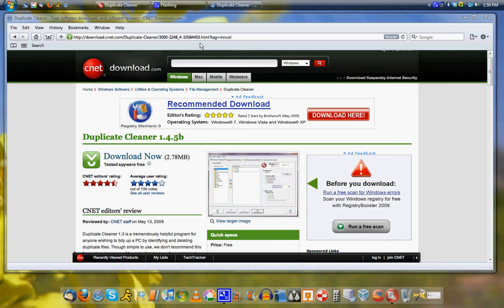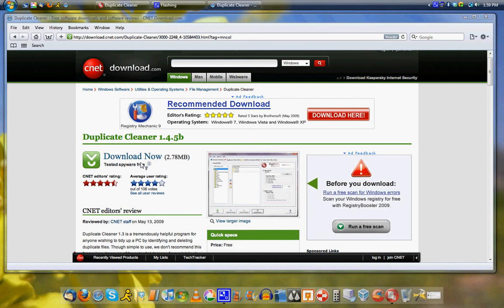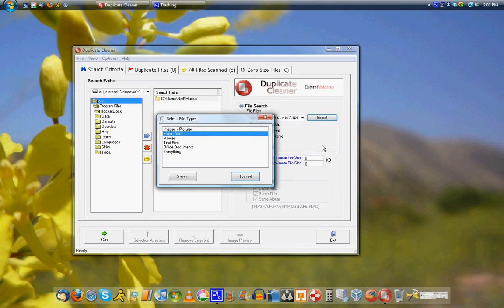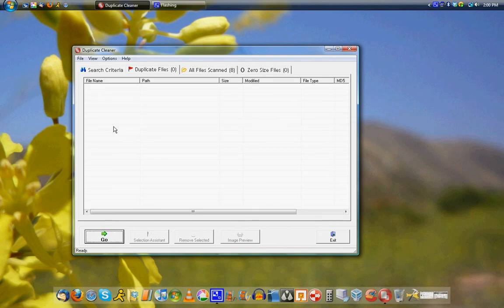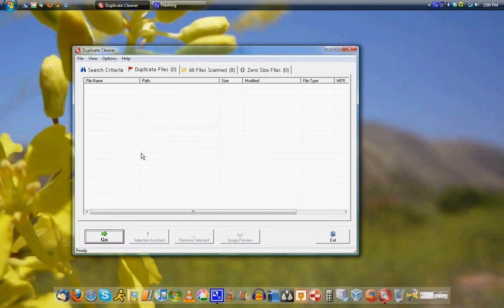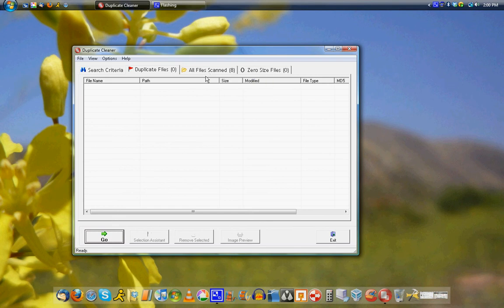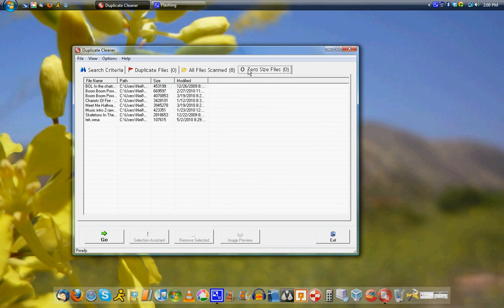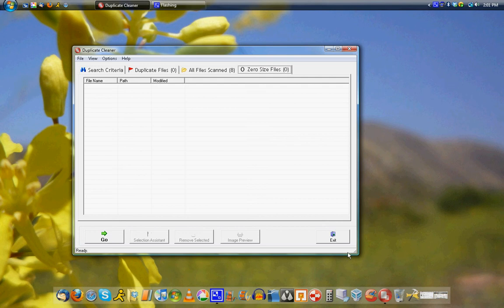Duplicate Cleaner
Showing you how to clean up duplicate files on your computer. not a final video.